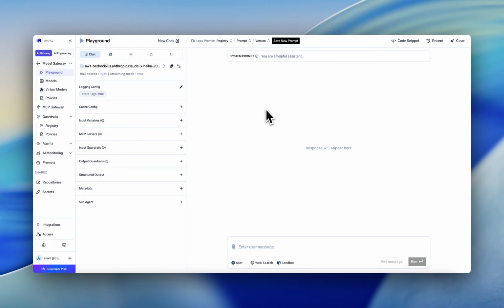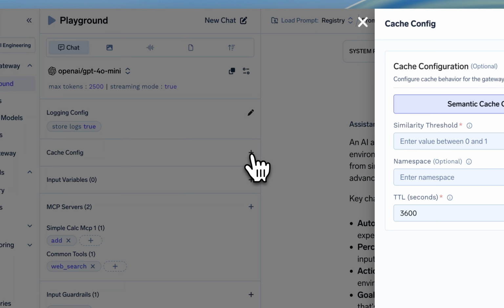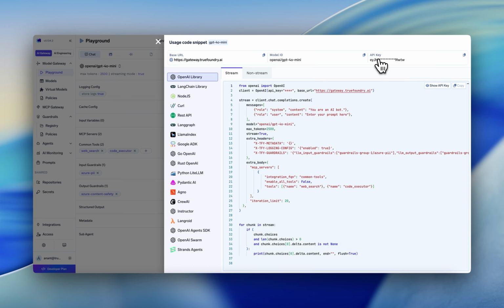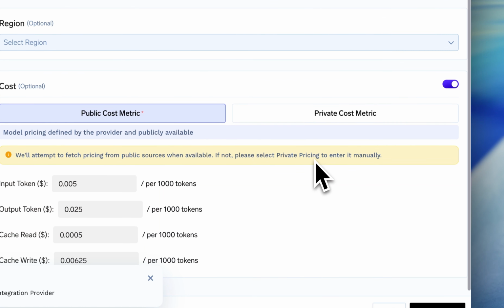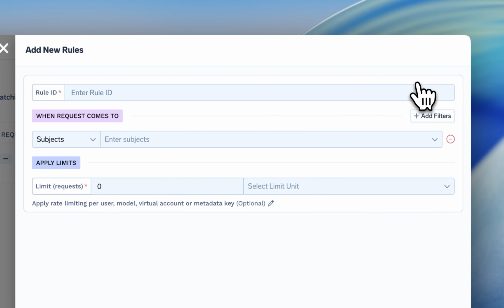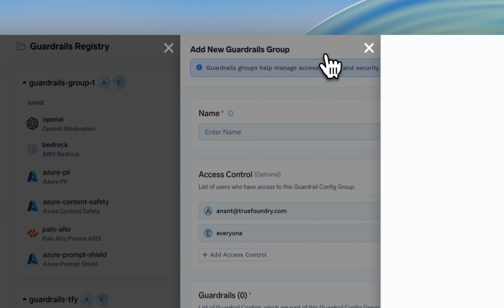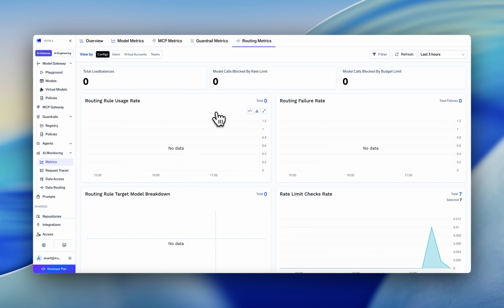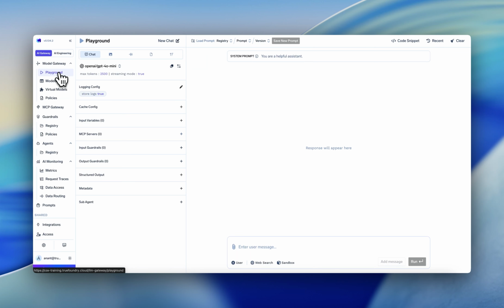TrueFoundry AI Gateway | Enterprise-Grade AI Gateway | Product Deep-Dive Demo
The TrueFoundry AI Gateway is a centralized control plane for building and managing production-ready GenAI applications. This demo walks you through how our AI Gateway simplifies complex workflows for Agentic AI and RAG applications, providing unified access, security, observability, and control.

Stop juggling different APIs and tools. With the TrueFoundry AI Gateway, you get:

• Unified Access: Seamlessly connect to hundreds of LLMs and tools via a single API key, including native support for the popular MCP protocol.

• Security & Governance: Protect your data with centralized API key management, RBAC, rate limiting, and configurable guardrails to ensure PII handling and alignment with safety policies.

• Reliability & Performance: Maintain high availability with automated fallbacks and smart load balancing. Optimize performance and costs with intelligent caching.

• Observability & Cost Management: Monitor costs and usage at a granular level—by team, user, model, or custom metadata. Audit every step of your complex workflows with advanced tracing.

• Agentic AI Playground: Easily prototype, version, and manage your prompts and tools in a dedicated playground. Publish agents for your team to use in a secure sandbox environment.

In this product demo, we walk you through the features of the TrueFoundry AI Gateway, our centralized control plane for Agentic AI, and understand how it streamlines your GenAI development and operations.

Chapters
00:00 Introduction to TrueFoundry AI Gateway
00:16 Playground: Simple Agent Demo
01:22 Playground: Guardrails
01:34 Playground: Request Caching (Semantic, Exact Match)
01:57 Playground: Structured Outputs and Custom Metadata
02:12 Prompt Versioning and Management
02:52 Code Snippets across Frameworks
03:37 Models: Overview
03:53 Models: RBAC with Provider Accounts
04:05 Models: Adding and Testing Models
04:34 Models: Managing Costs
04:48 Models: Self-Hosted Models
05:00 Models: Virtual Models for Routing
05:49 Models: Advanced Routing Configurations
06:06 Model Policies: Rate Limiting
06:39 Model Policies: Budget Limiting
07:08 Note on Model Policies
07:23 Guardrails: Overview
07:56 Guardrails: Modes of Operation
08:04 Guardrails: Model- and MCP-Guardrails
08:28 Monitoring: Metrics
09:14 Note on MCP Gateway Demo
09:22 Monitoring: Request Traces
09:53 Data Residency Features
10:07 Agent Registry
10:50 Why TrueFoundry AI Gateway is Essential for Enterprises

ABOUT TRUEFOUNDRY